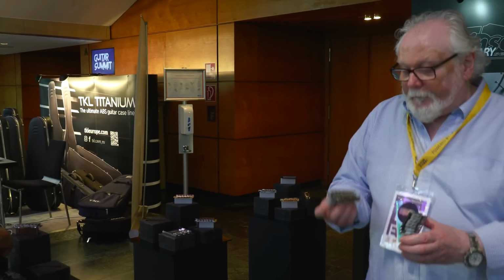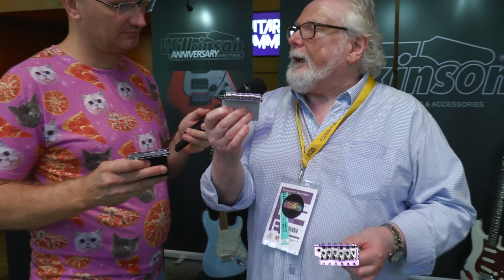Trevor Wilkinson - the man behind the Resonance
Trevor is the man behind so many innovations!

My interfaces...